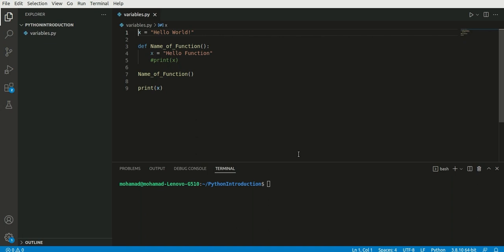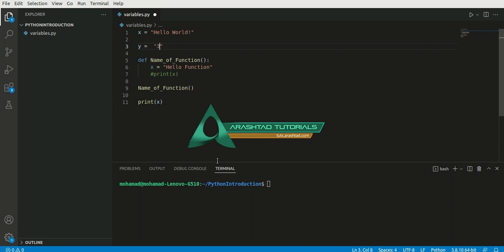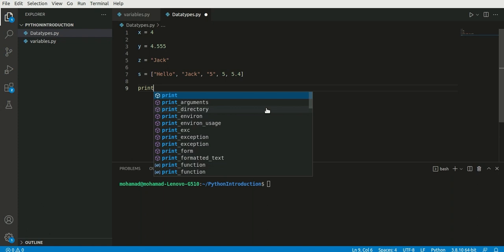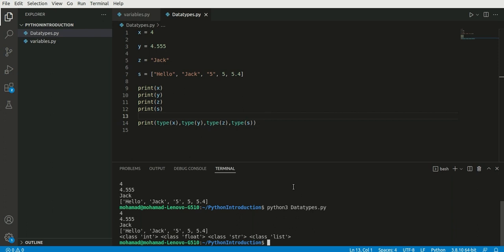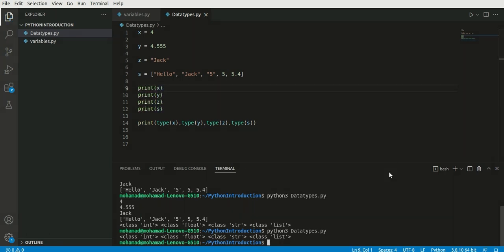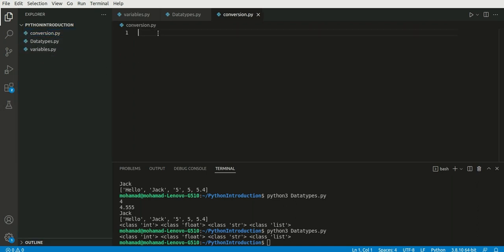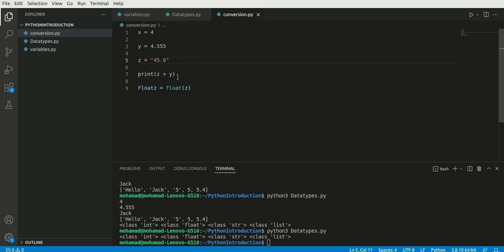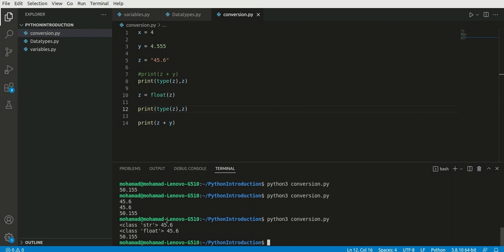#6 Data Types in Python (Python Tutorials)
Data Types

In this part of our python tutorial series, you will learn about all the
different data types in python such as integer, float, string, boolean and
so on. There are certain rules about each data type that you will learn